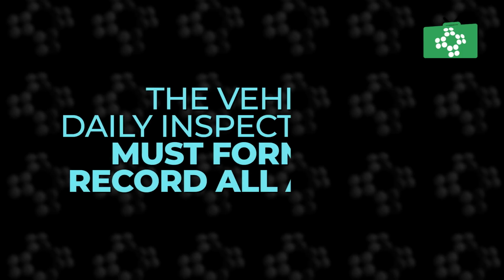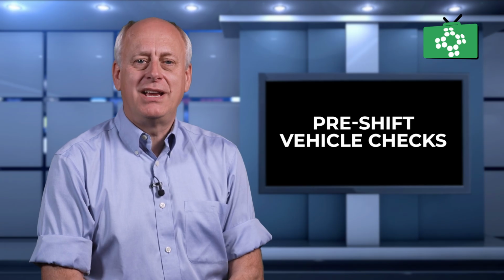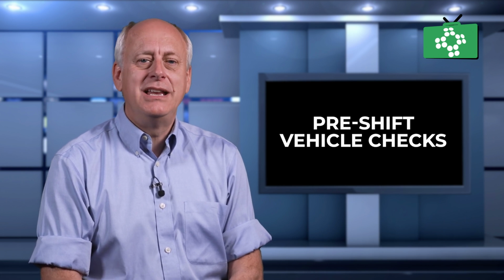Pre-Shift Vehicle Checks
🧼 Ambulance Infection Control – Stay Safe, Stay Ready

Start every shift right by ensuring your ambulance is clean, safe, and operational. These infection control checks are vital for patient and staff safety.

🔹 Key Reminders:
✅ Confirm all 7 post-shift tasks are done before use
📋 Complete the Vehicle Daily Inspection (VDI) – tick & sign
🧽 Clean and prep before deployment if tasks are missed
🔐 Follows NHS infection control standards
📘 Always refer to local IPC policy & escalation pathway

👉 It’s not just a checklist – it’s about professional accountability and patient safety.